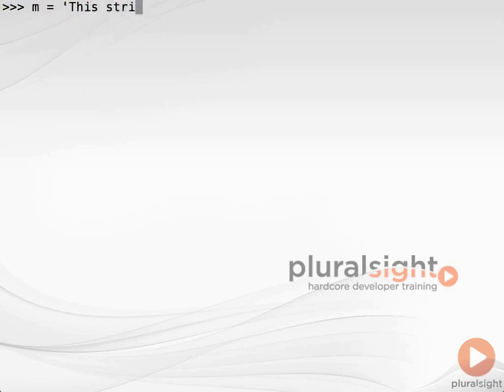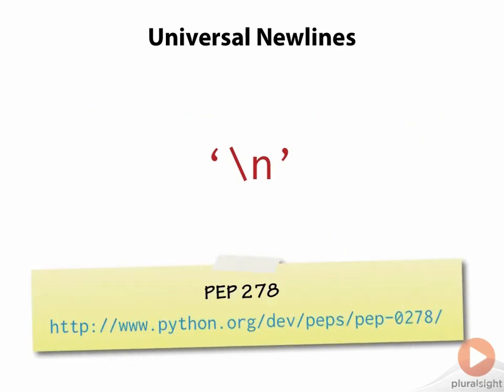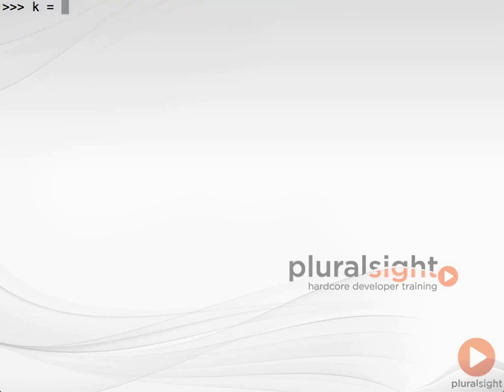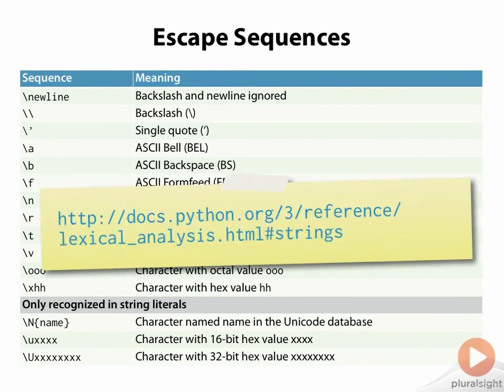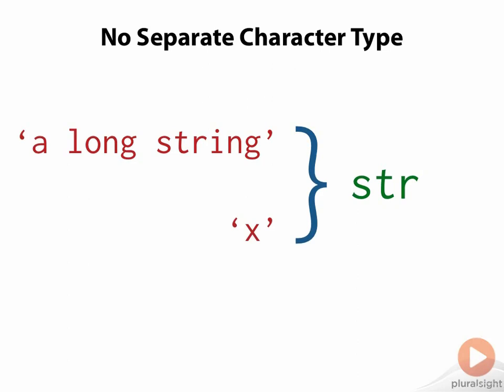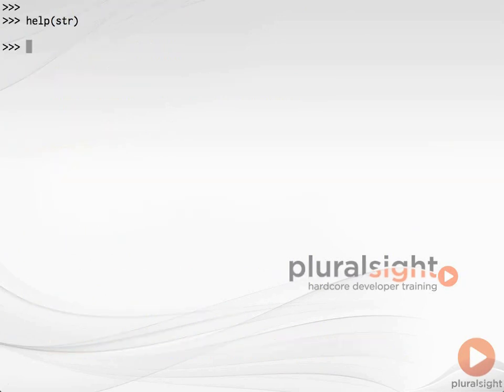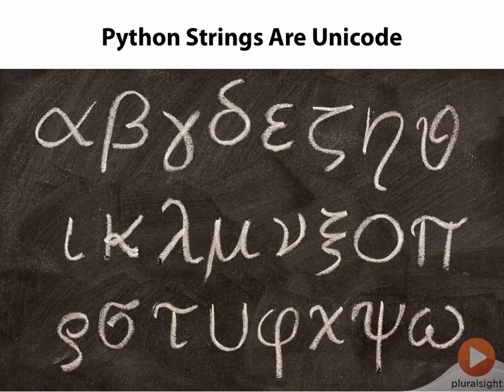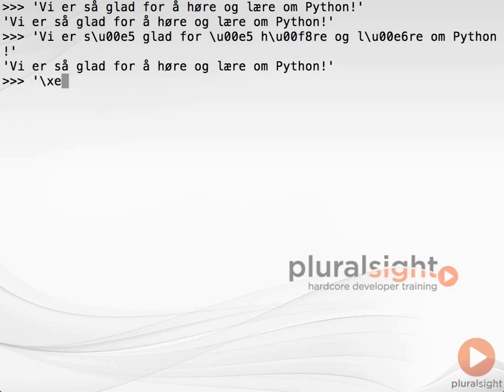3 4 Strings continued